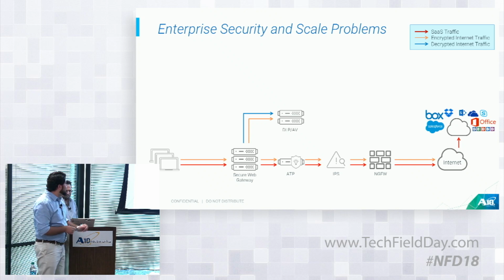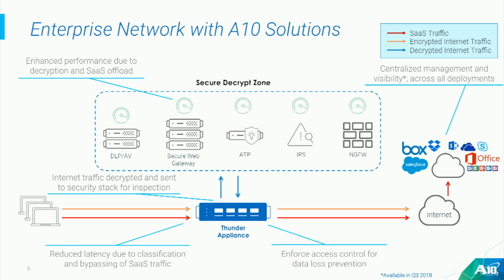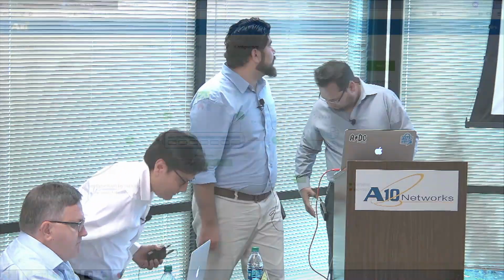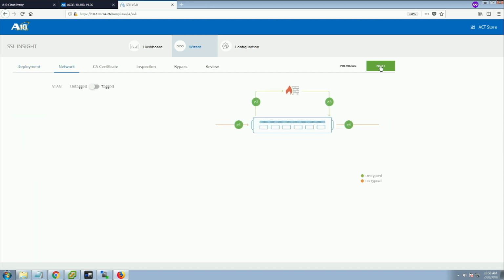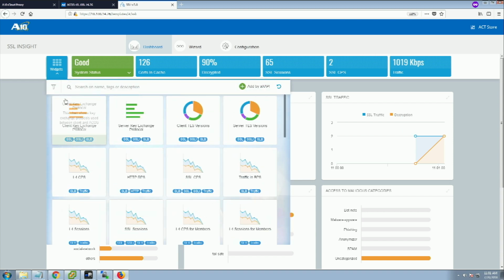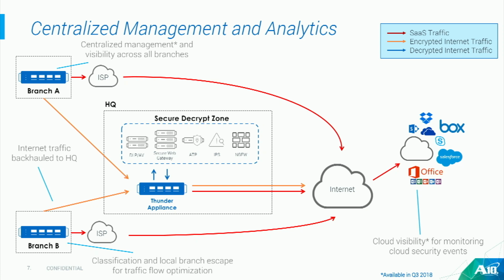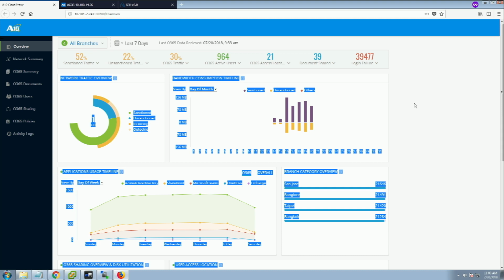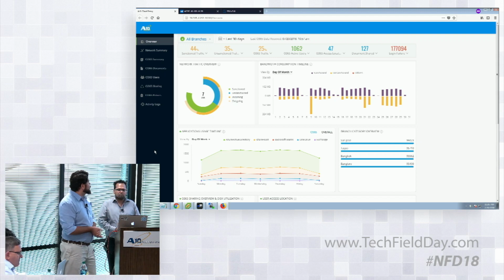A10 Networks Enterprise Security with SSL Insight and Cloud Visibility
Yasir Liaqat, Sr. Director of Product Management, discusses concerns about enterprise security and showcases the A10 Networks SSL Insight and Cloud Visibility platform tha allows network professionals to inspect encrypted traffic and ensure that it is not malicious or violating business regulations.

Recorded at Networking Field Day 18 on July 18. 2018.